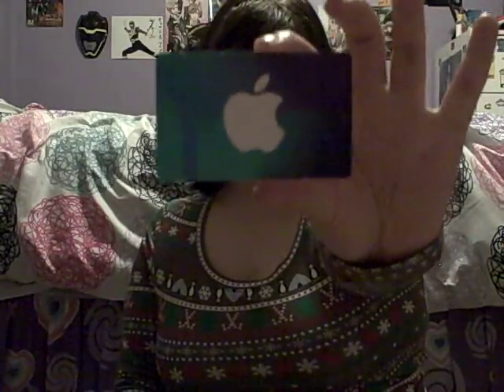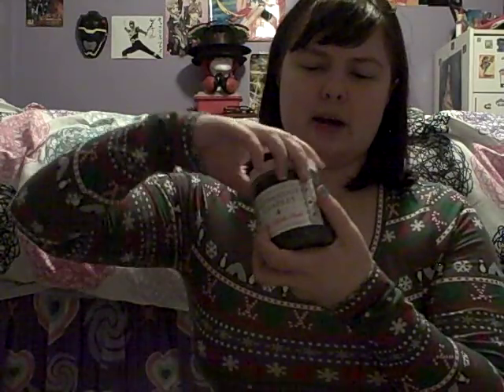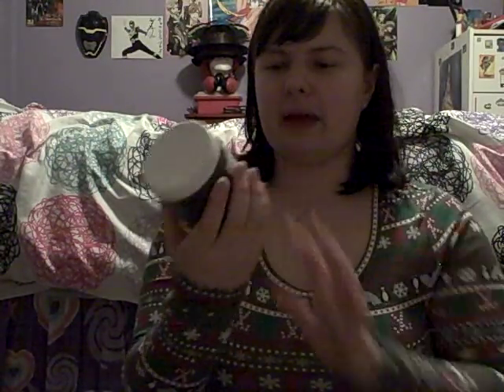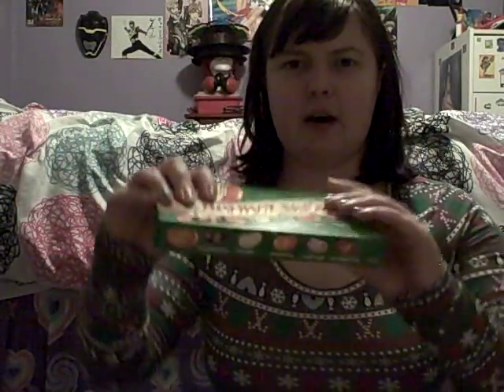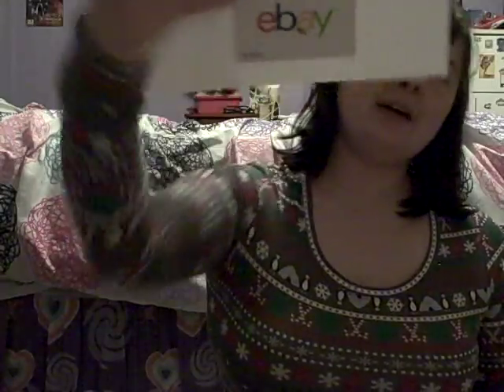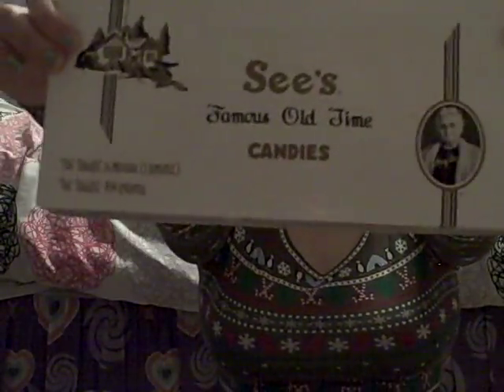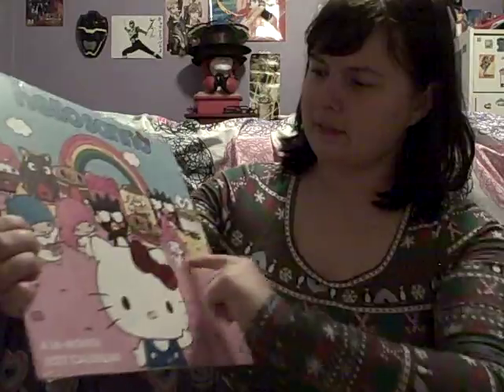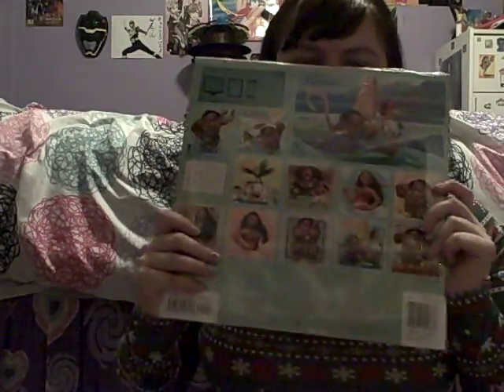Christmas Haul 2016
I had to do a second take on this video because I left some stuff out in my first one, oops!! D: But here you go, my Xmas haul for this year! ^^